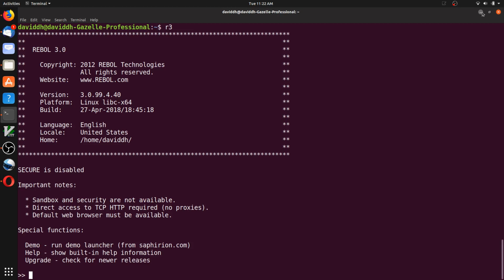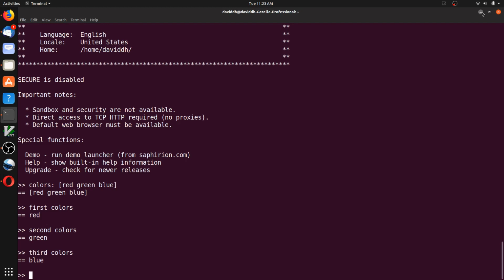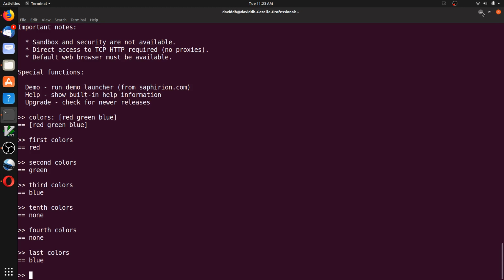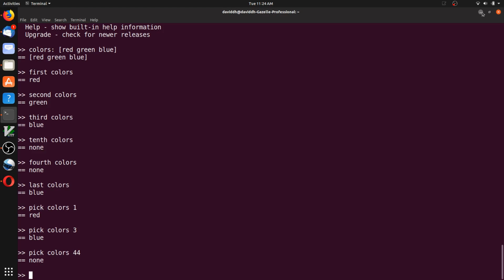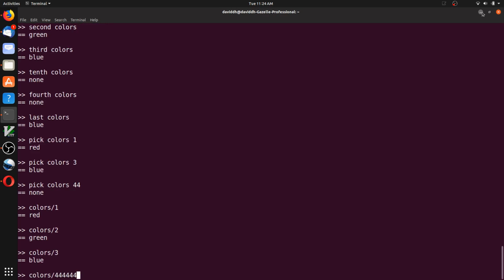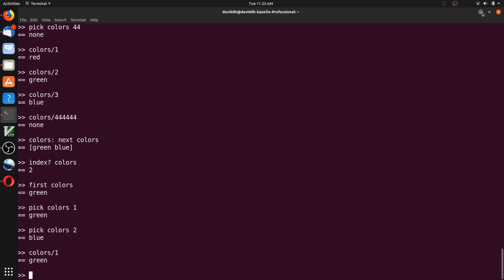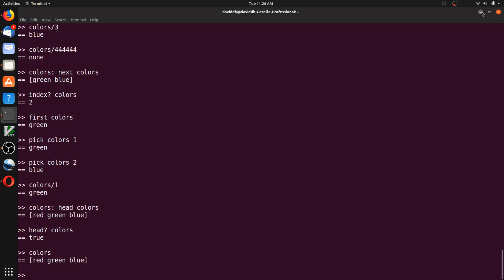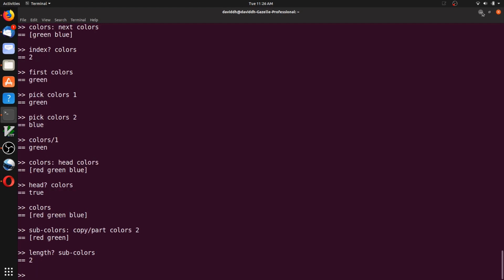Rebol quick start video - the Rebol series part 3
Your host, David den Haring, talks about four different ways to extract values from a Rebol series.